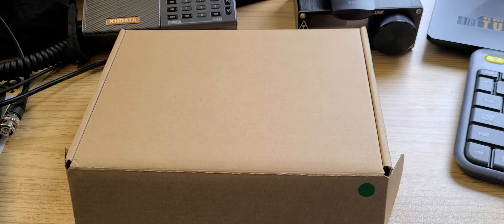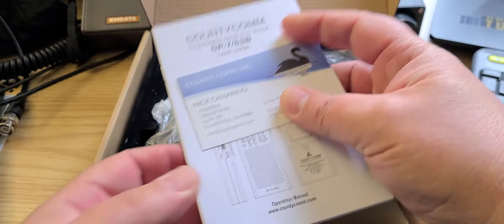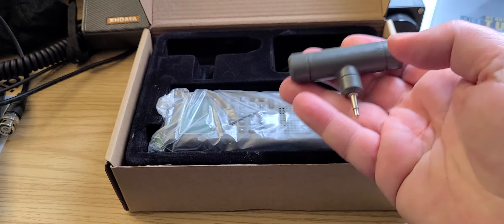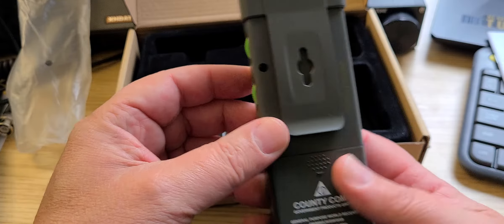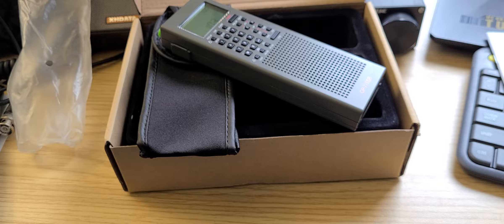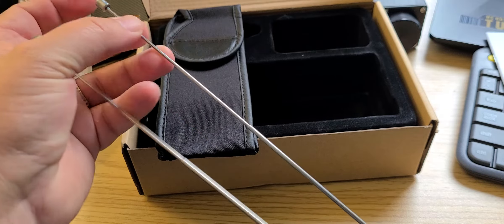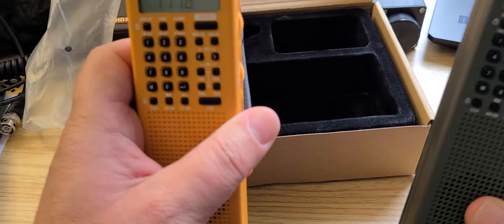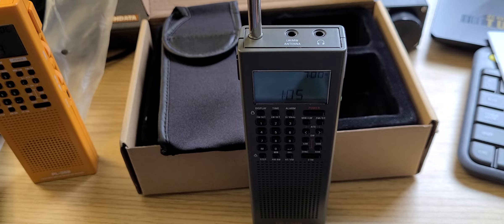Unboxxing CountyComm GP-7/SSB LW MW SW FM portable receiver with SSB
Received the new CountyComm GP-7/SSB A.K.A. Tecsun PL-368 CountyComm version